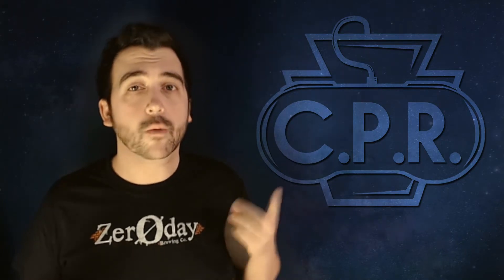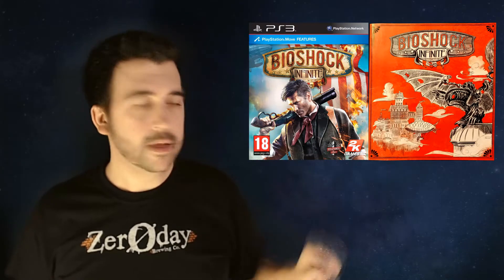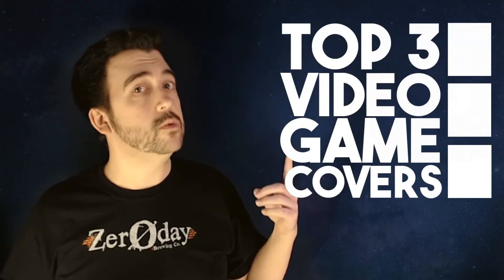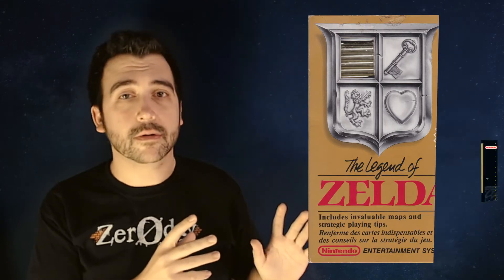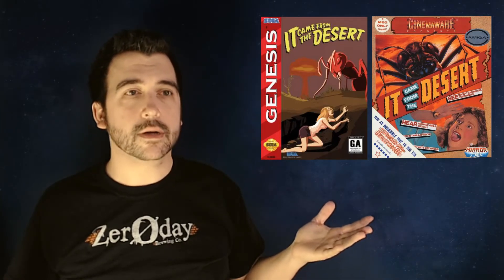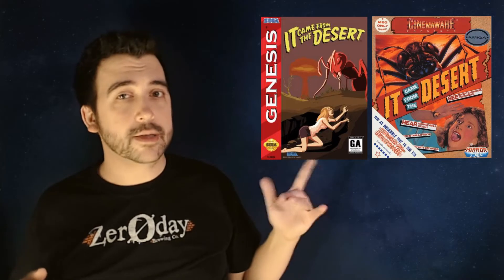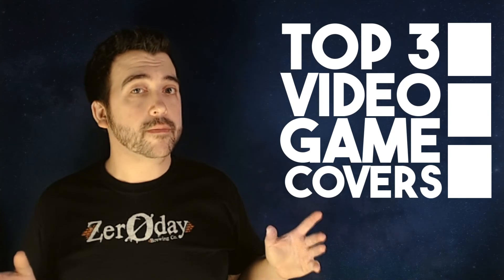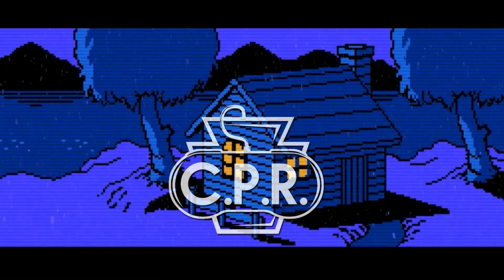Top 3 Video Game Covers: A Response Video To Megadan29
Al talking about his picks for top 3 video game cover art

A response video to the great Megadan29